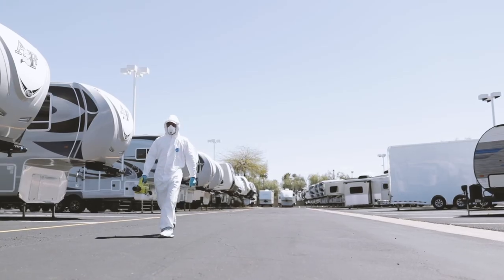All units at Desert Autoplex Rv are treated with Cilajet Anti-Microbial Antibacterial Fog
Our customers are important to us! We have been taking extra precautions to make sure our business is virus free including:
• Disinfecting touched areas after RV tours
• Disinfecting of showroom and public areas daily
• Commercial grade Anti-Microbial Fog performed on every RV in stock, and a second application performed just prior to delivery on every sold RV
• Social distancing guidelines are followed
• All service guests will have Anti-Microbial Fog performed for the safety of our staff and guests during these unprecedented times

Cilajet Anti-Microbial solution covers the interior surfaces of the RV, eliminating 99.9% of harmful viruses, germs, bacteria, protozoa, and odor-causing fungi (mold and mildew). Cilajet Anti-Microbial spray has 0% VOC's (volatile organic compounds)! It is hypoallergenic and environmentally safe. It is safe for children, elderly adults and pets alike.